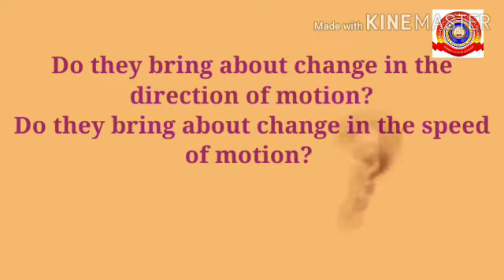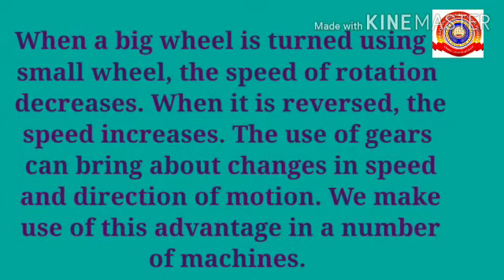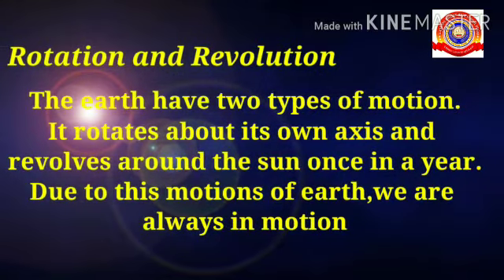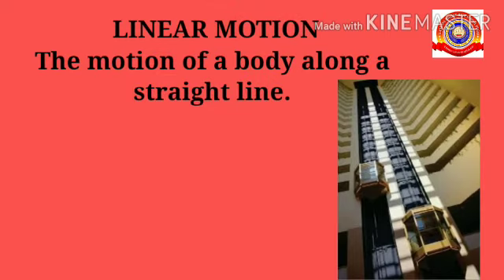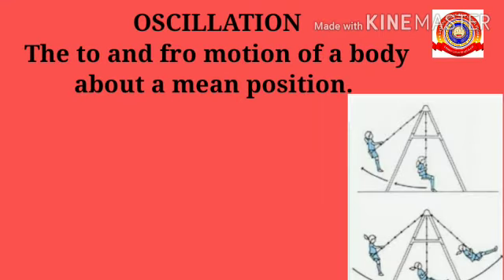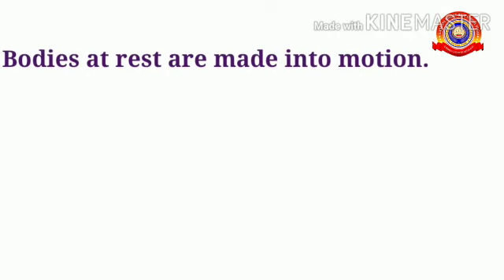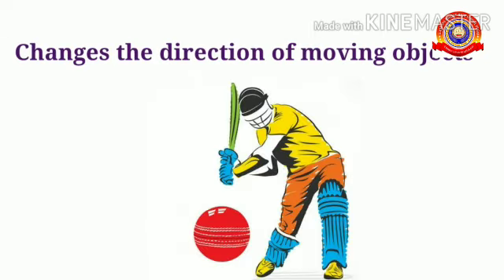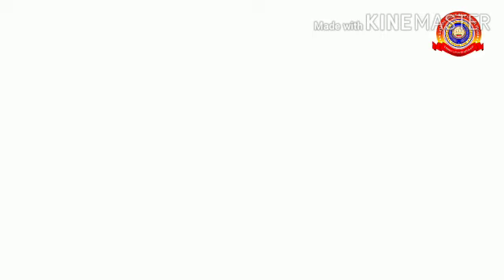KRSMA#Standard 6 Basic Science Part 3 Chapter 4 Along With Motion.